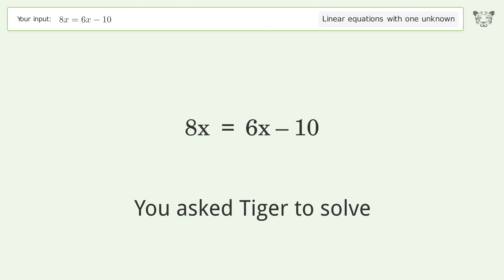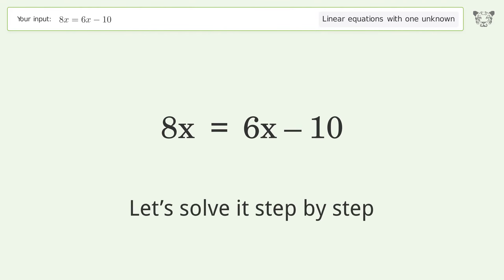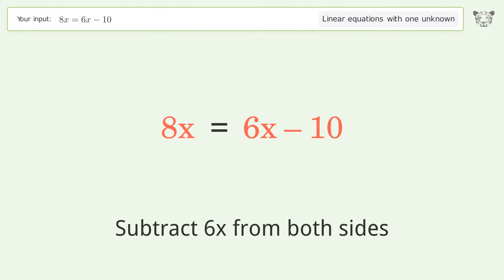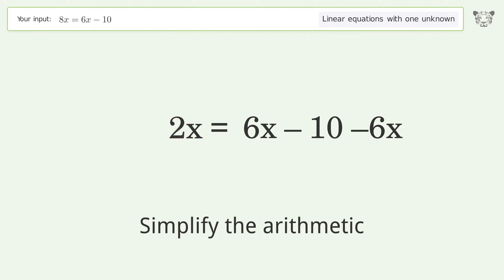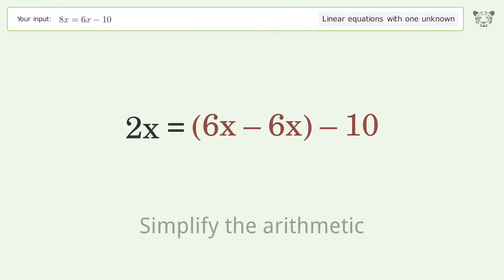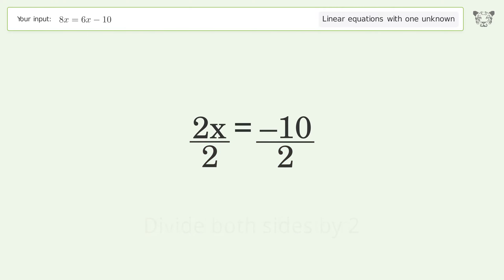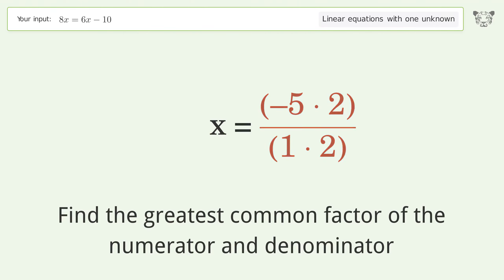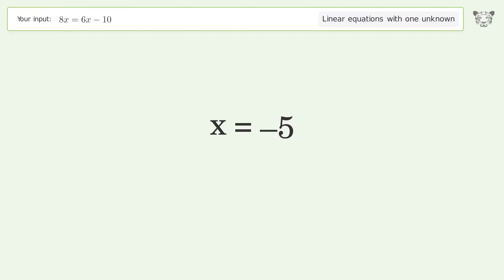Linear equation with one unknown: Solve 8x=6x-10 step-by-step solution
for a step-by-step and more tips and tricks for dealing with linear equations with one unknown.